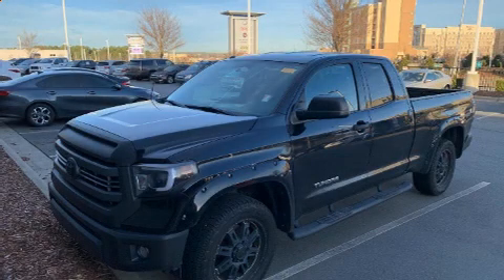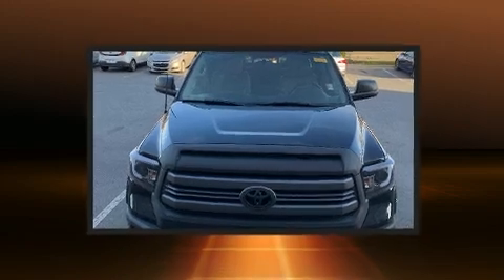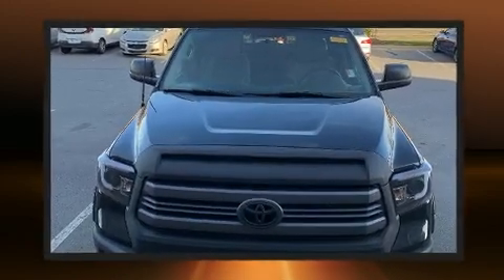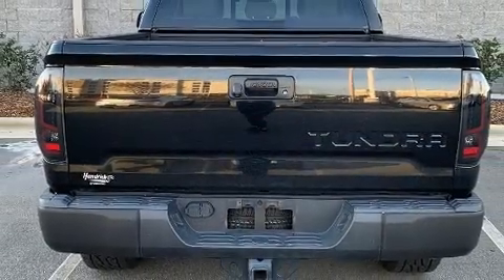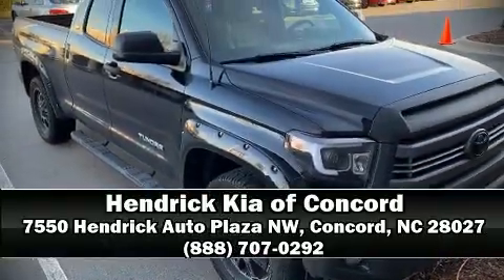2015 Toyota Tundra 2WD Truck SR5 in Concord, NC 28027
7550 Hendrick Auto Plaza NW

Treat yourself to a test drive in the 2015 Toyota Tundra. It features an automatic transmission, rear-wheel drive, and a powerful 8 cylinder engine. Toyota infused the interior with top shelf amenities, such as: 1-touch window functionality, a rear step bumper, air conditioning, tilt steering wheel, remote keyless entry, an overhead console, and cruise control. You and your passengers will enjoy the stereo system, which includes a CD player with MP3 capability, and 6 well positioned speakers. Curtain airbags combine with standard stability control in creating a comprehensive safety network. Our team is professional, and we offer a no-pressure environment. They'll work with you to find the right vehicle at a price you can afford. Stop by our dealership or give us a call for more information.